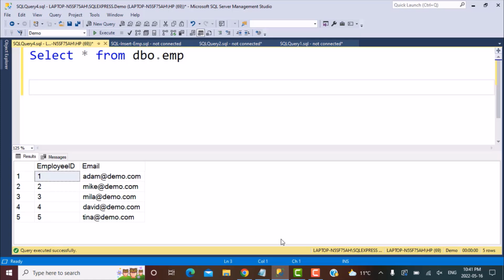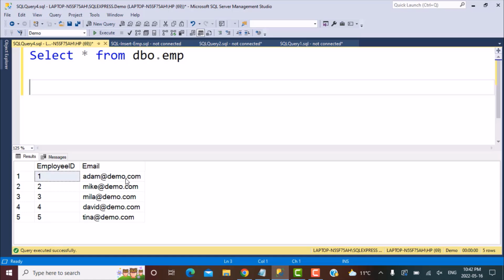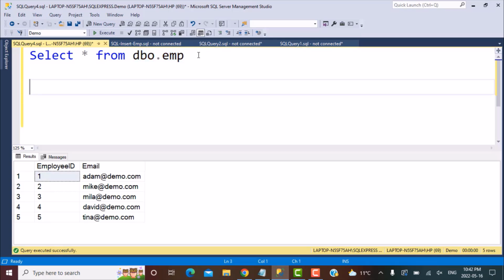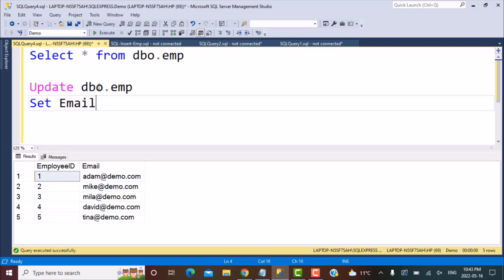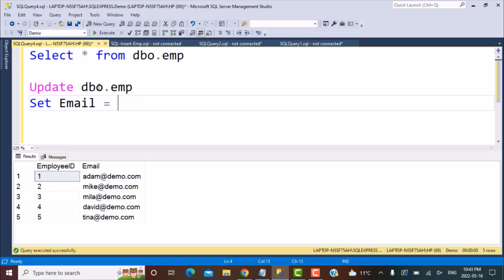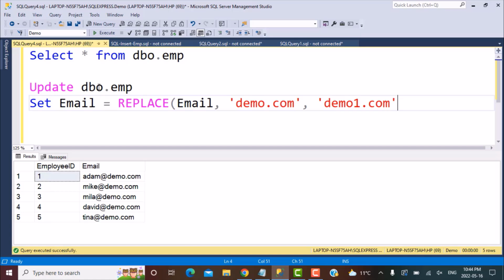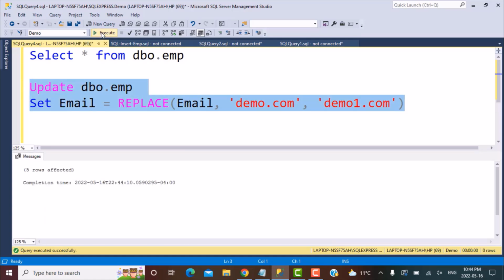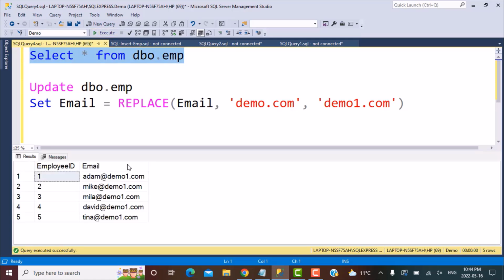SQL tricks | How to update part of a string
The Create table , Insert table and SQL commands can be found here -